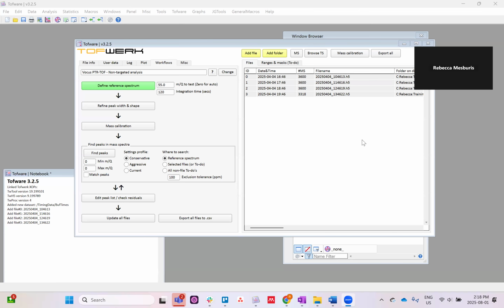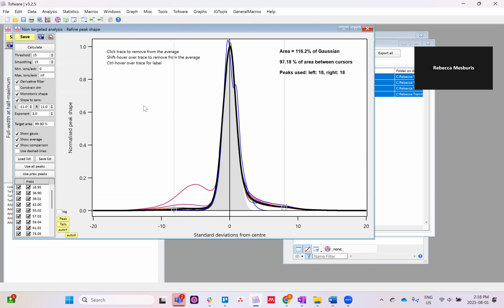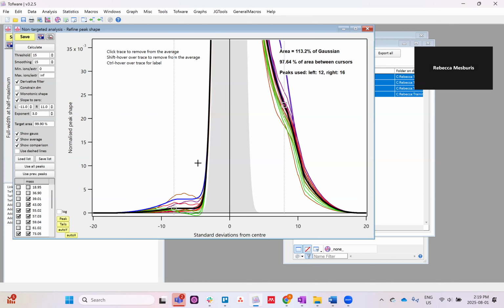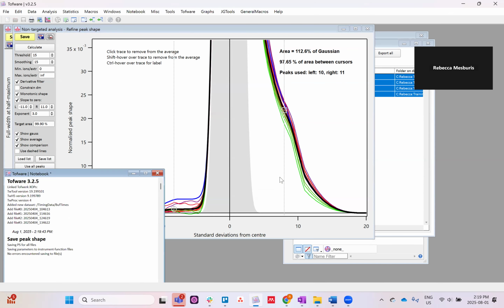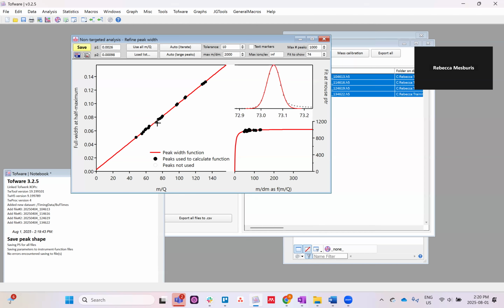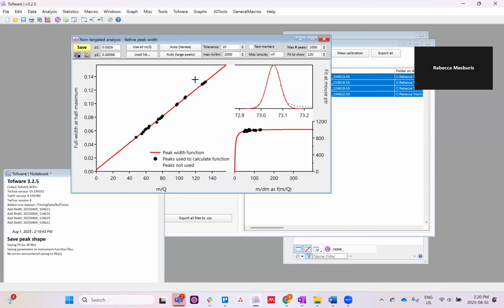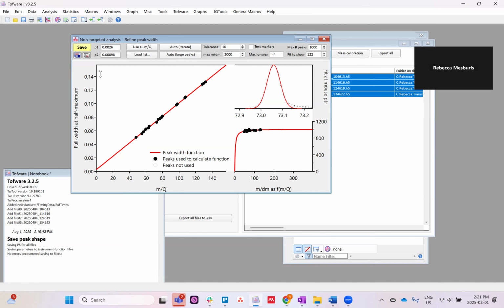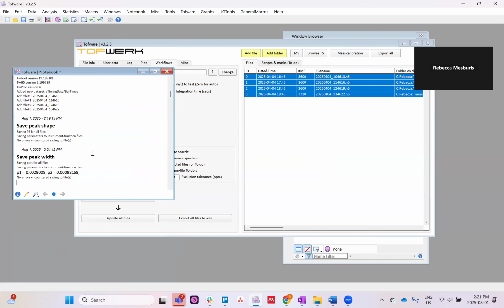Part 4 Theme 15: UMR Workflow - Refine Peak Width and Shape